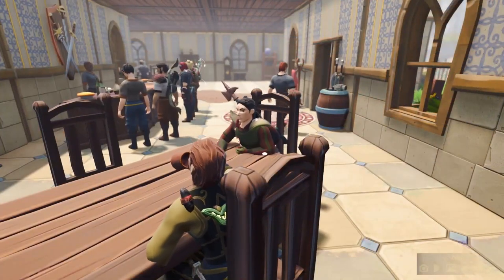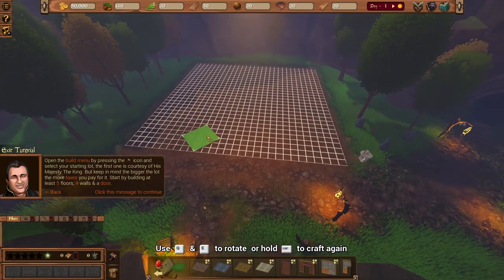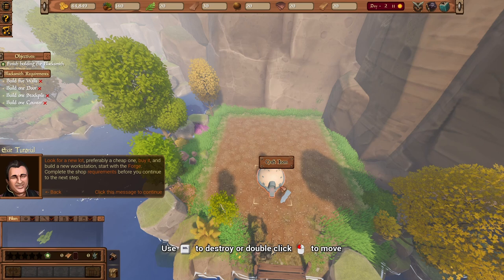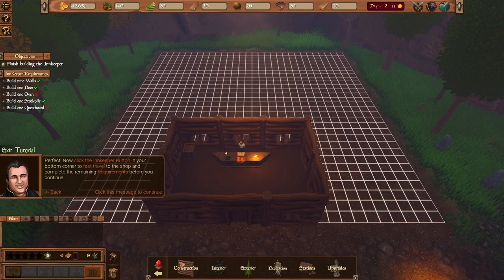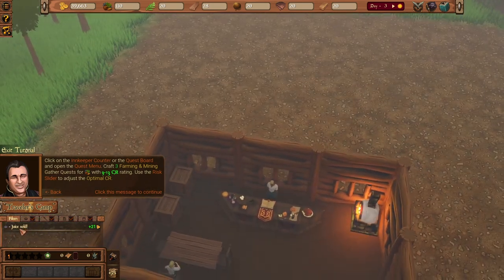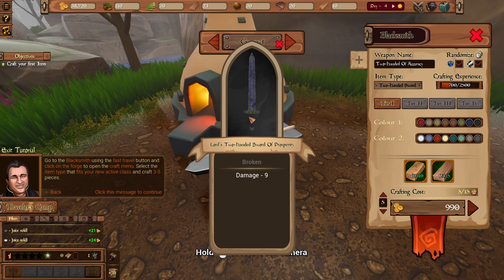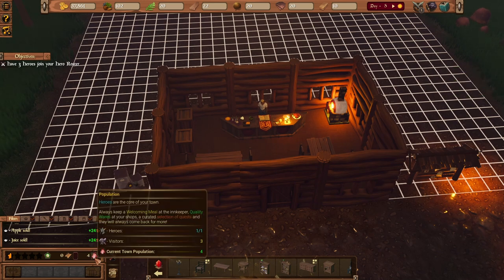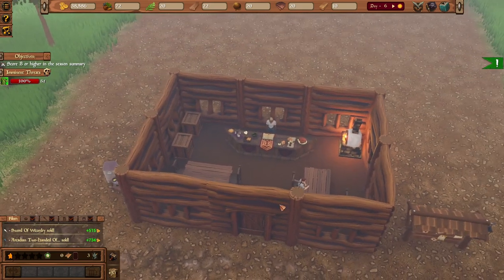Tending to your Heroes' Needs & His Majesty's Demands! | A Hero's Rest Gameplay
An RPG Town Simulator will put your management skills to the test as you fight to grow your town's popularity while tending to your Heroes' needs & His Majesty's demands.

🕊️ GOOD NEWS!